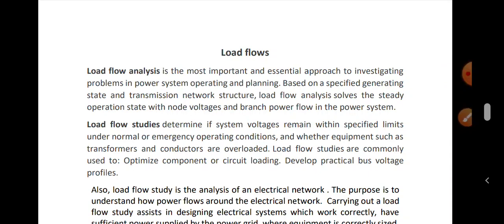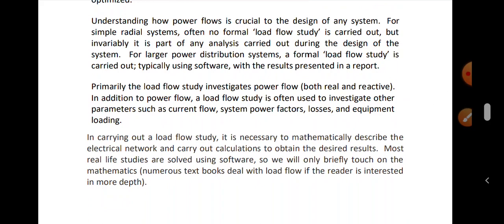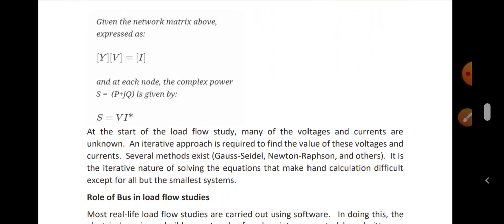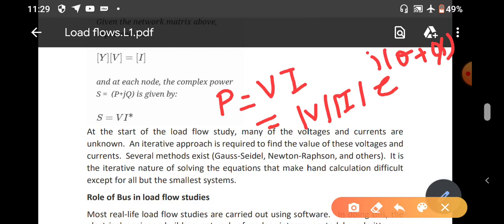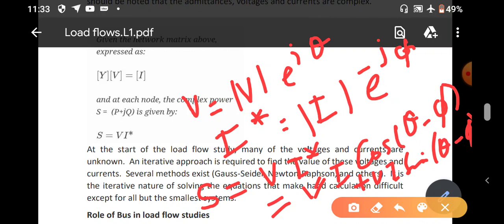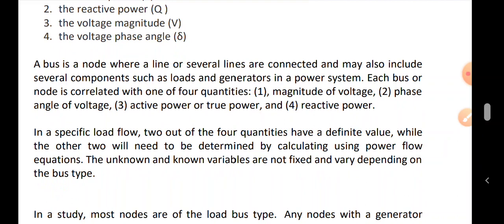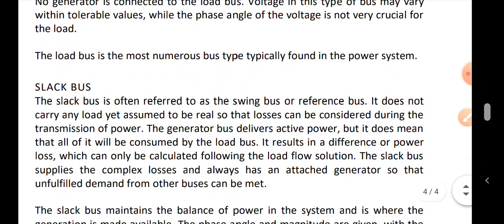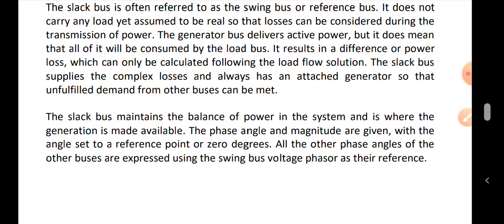Load flow. Lecture1. BUS classification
Load flow studies are carried out to make the system voltage within specified limits.The buses classification is based on the four quantities P,Q,V and  δ